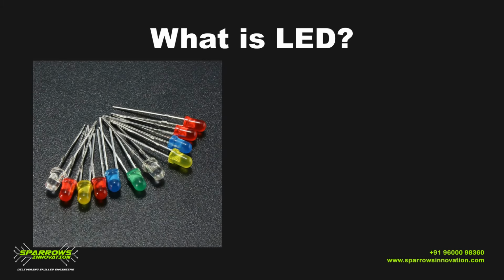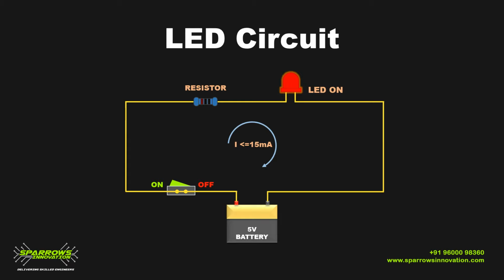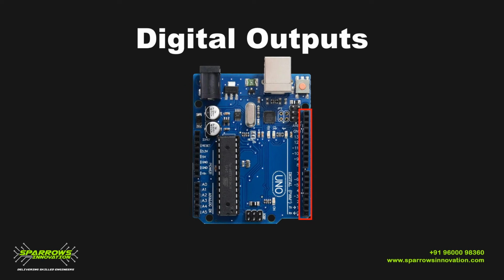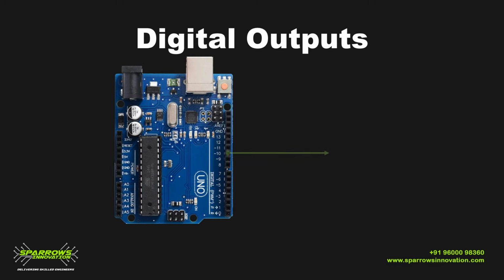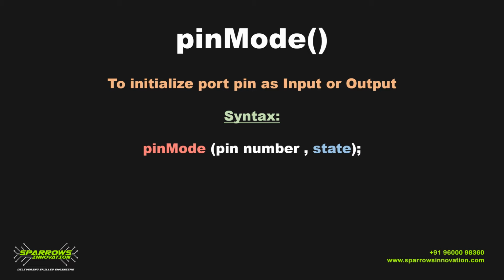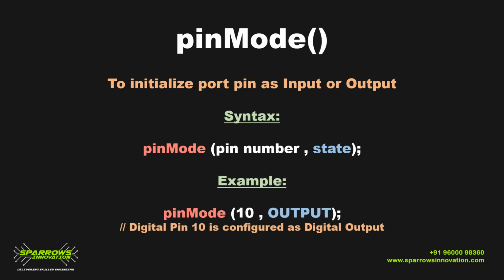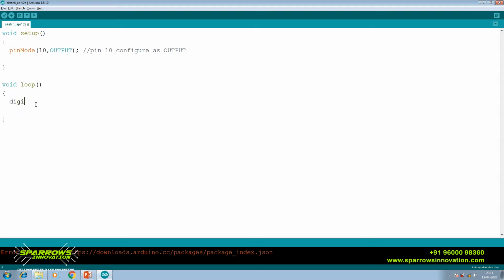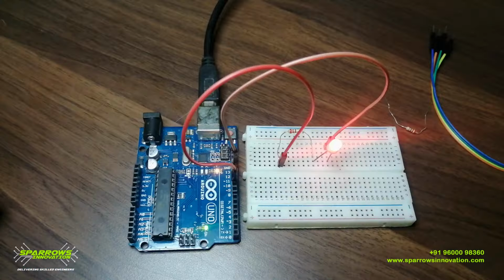Arduino Tutorial #3 [English] | Digital Outputs | LED Interfacing | External LED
Arduino Tutorial #3 [English]

This is the third Part of Arduino Tutorial in English. In this video we are gonna learn about how can we use Digital Outputs to configure a LED connected externally to the Arduino.

     1) Digital Outputs Configuration
     2) LED Circuit Concept
     3) Resistor Calculation
     4) PinMode Function
     5) DigitalWrite Function
     6) LED ON/OFF

give us feedback to improve our-self